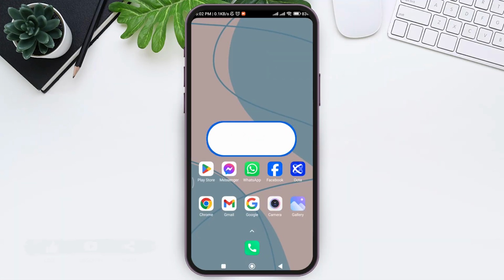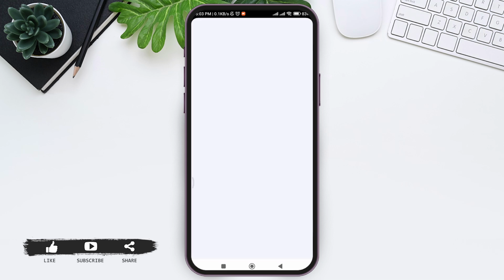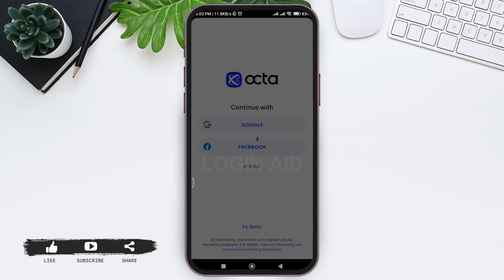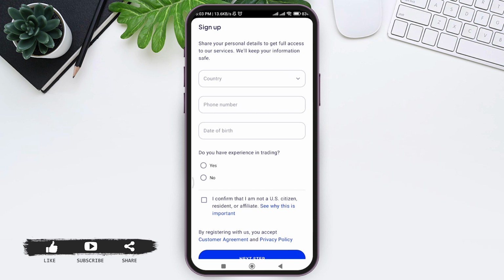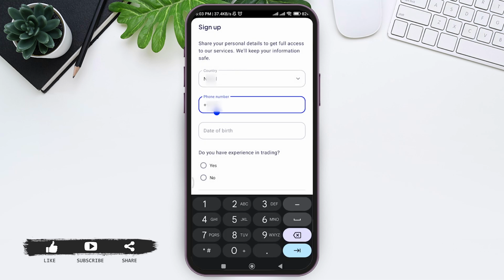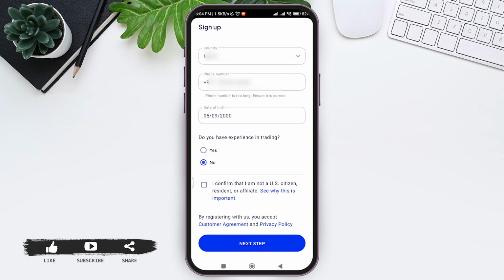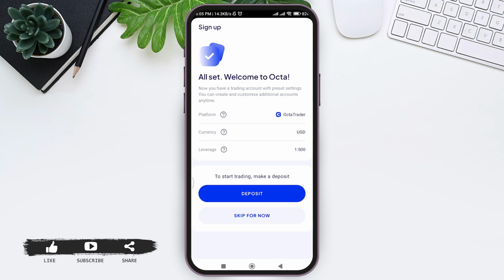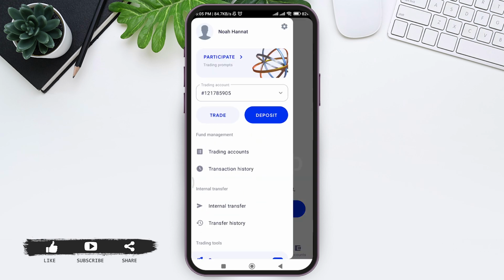How to Create Octa Trading Account on Mobile Phone 2024 | Octa Trading Account Registration/Sign Up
How to Create Octa Trading Account on Mobile Phone 2024 | Octa Trading Account Registration/Sign Up Guide

Learn how to easily create an Octa Trading account on your mobile phone with our step-by-step tutorial. Octa Trading offers a user-friendly platform for trading various financial instruments. Follow our guide to get started and unlock the potential of mobile trading with Octa Trading.